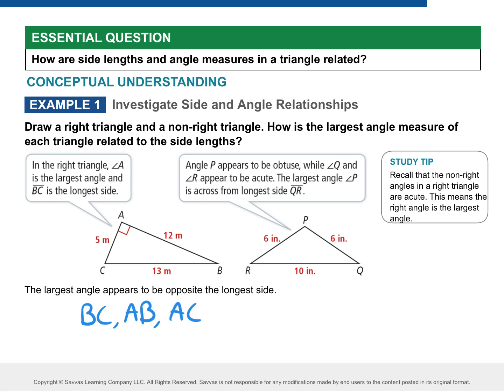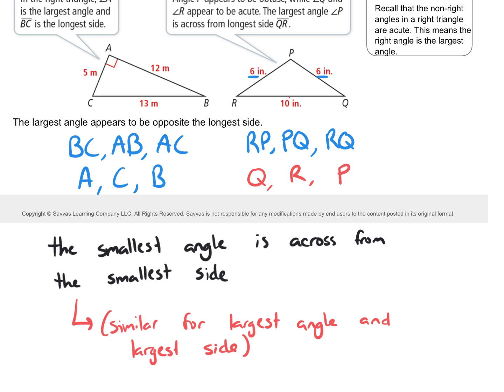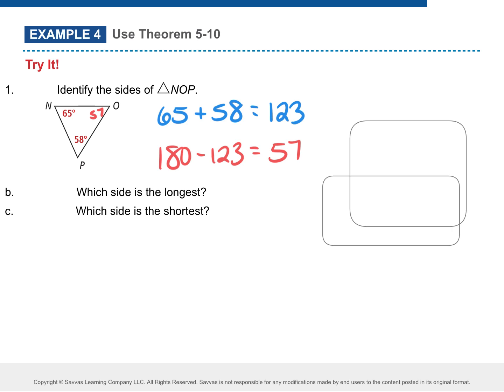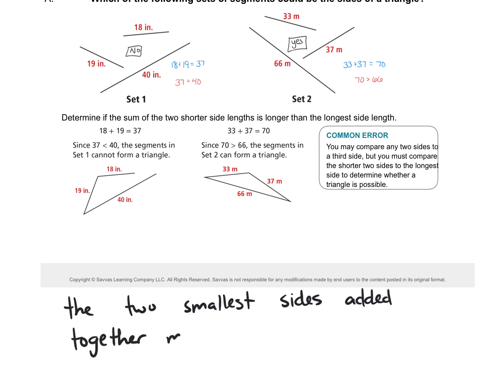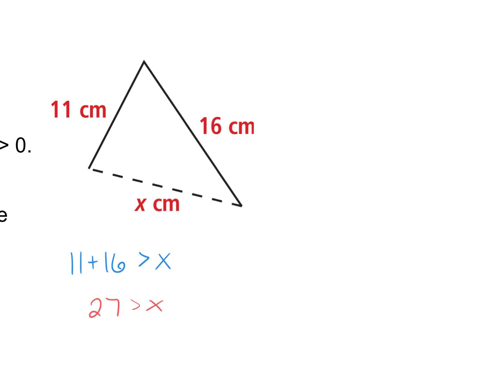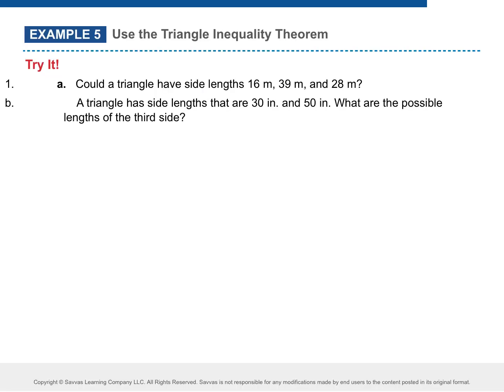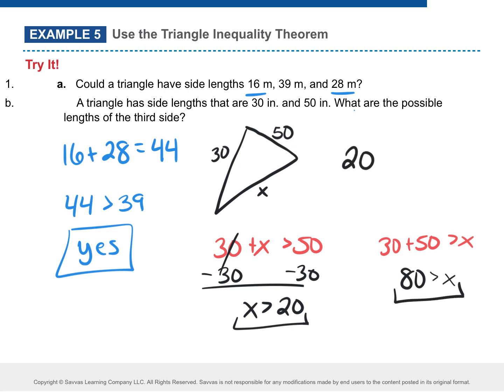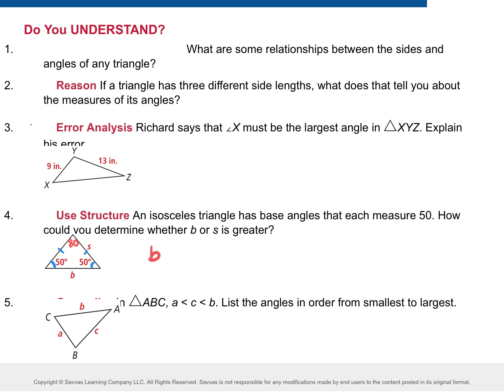Geometry Lesson 5.4 Notes